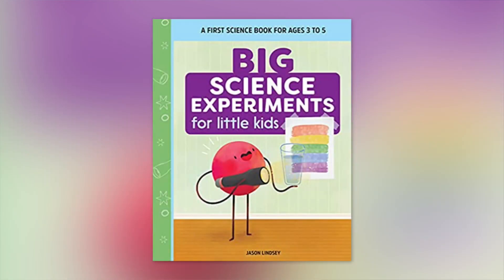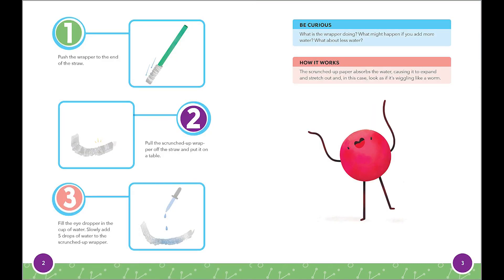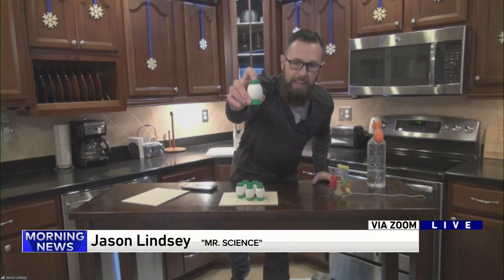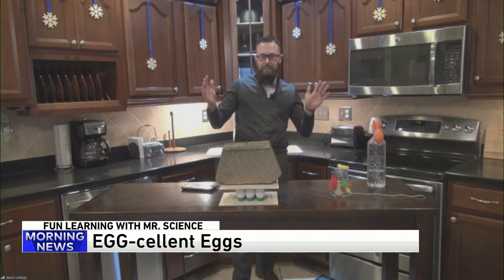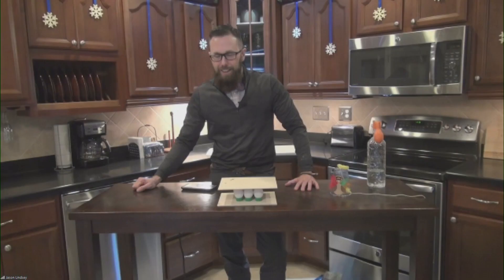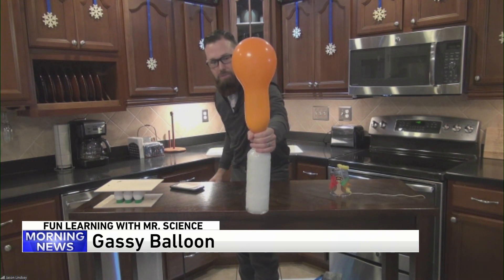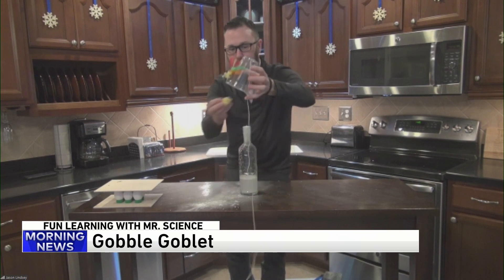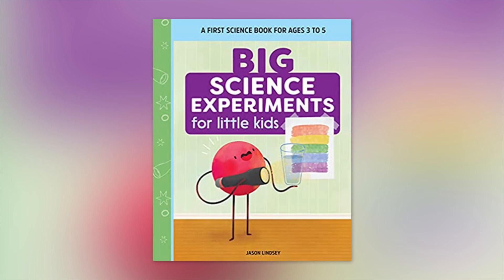Mr. Science, Jason Lindsey is back!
Mr. Science has a new book, "Big Science Experiments for Little Kids"